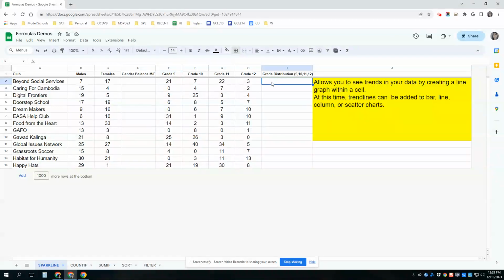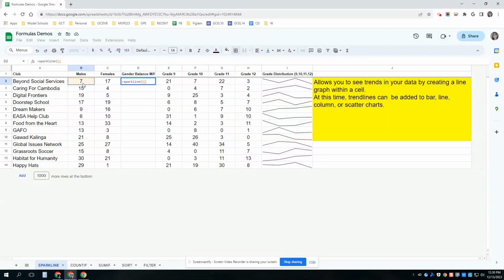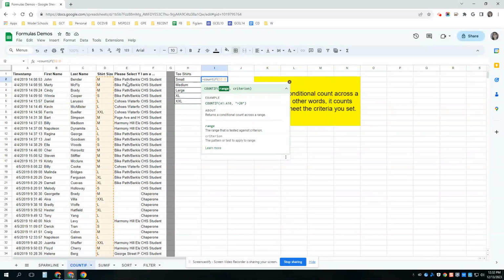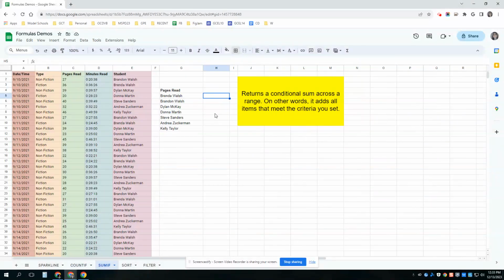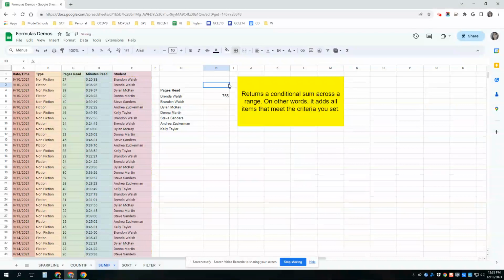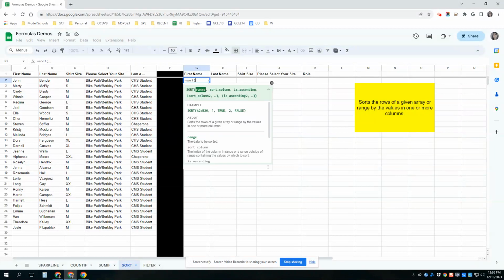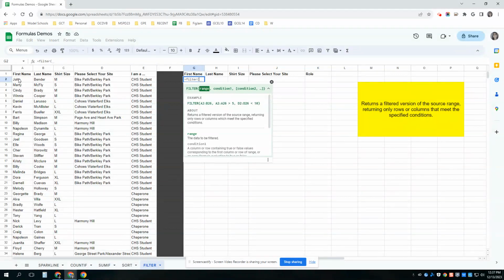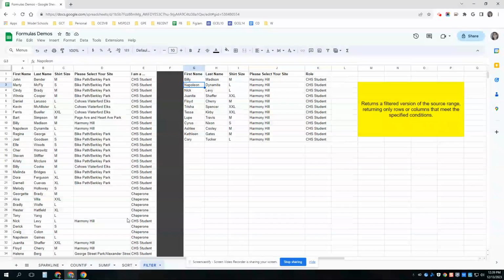Google Level 2 (GCEL2) Specific Formulas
If you want the template to the spreadsheet I used while making this tutorial, use this link: